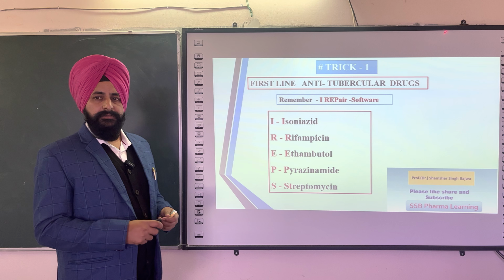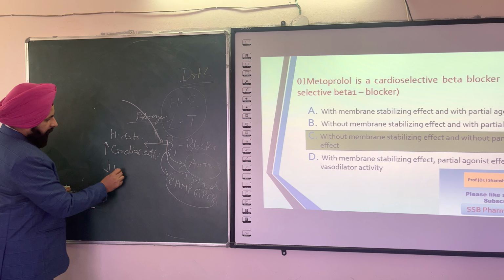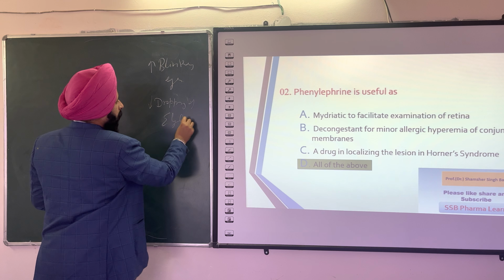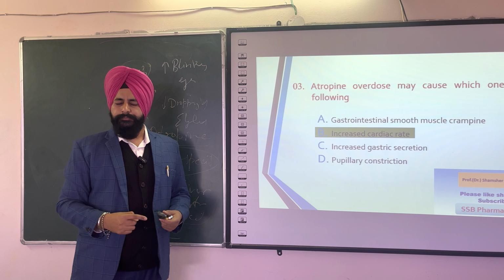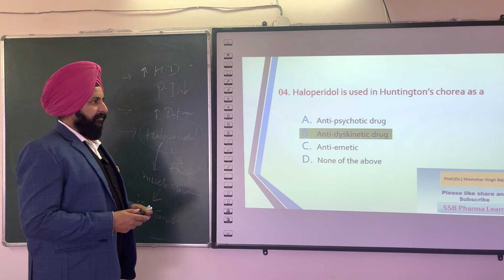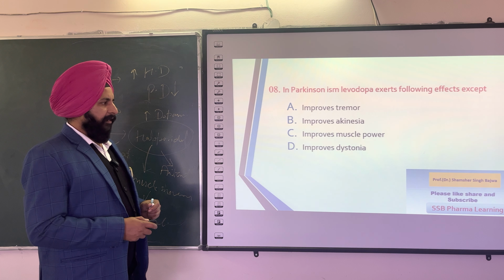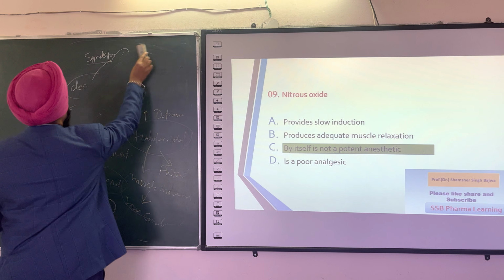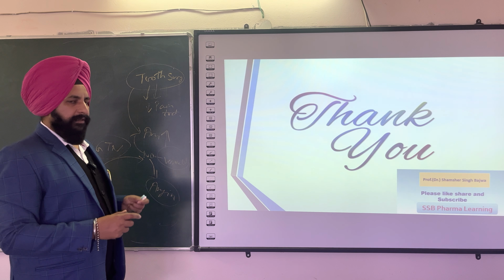GPAT Series Part 25